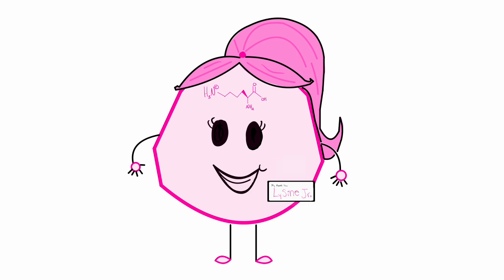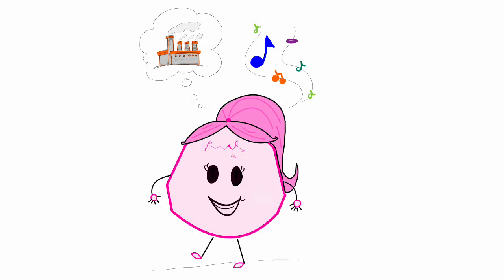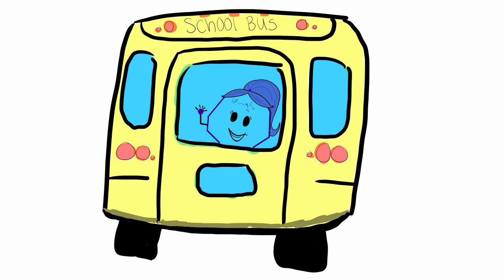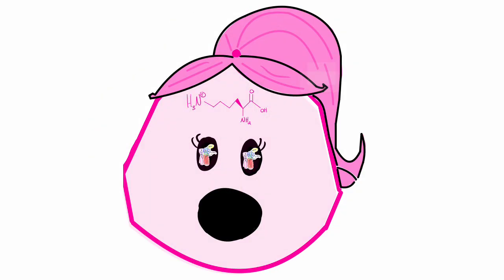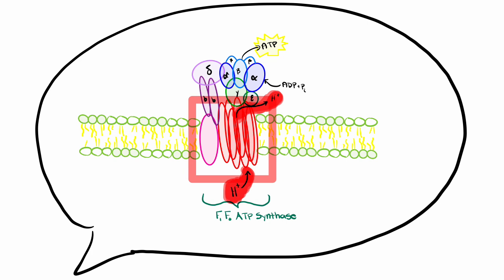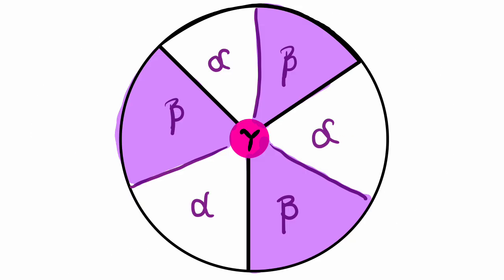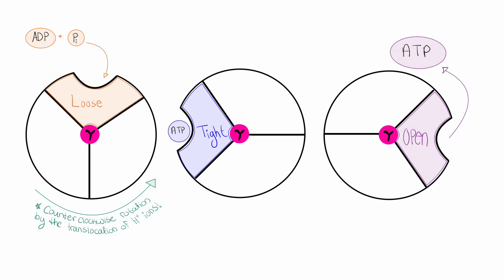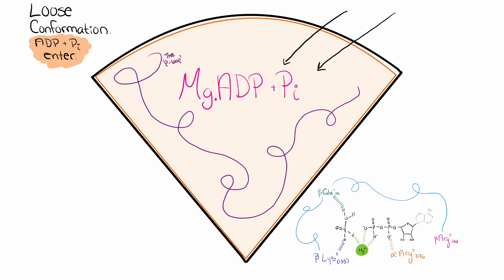Enzyme Tales: Lysine Jr. Discovers ATP Synthase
A short story about an amino acid student learning the function and chemical mechanism of ATP Synthase.

Enzyme Tales Vide Project
Thompson Rivers University - BIOL 3130 - Natasha Ramroop Singh